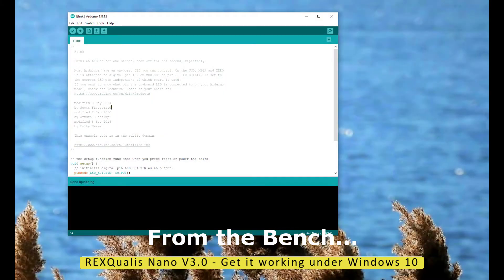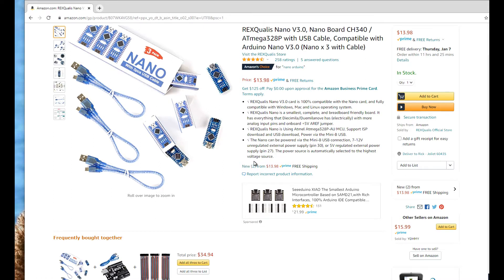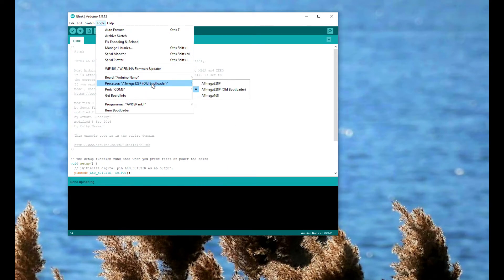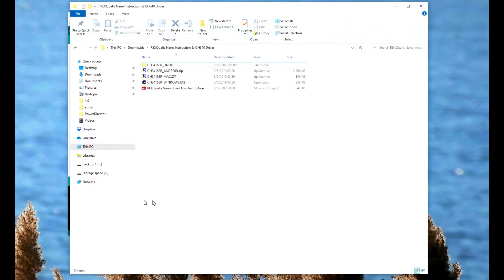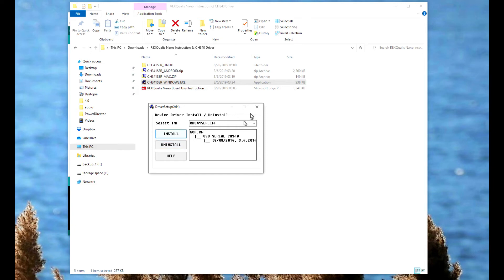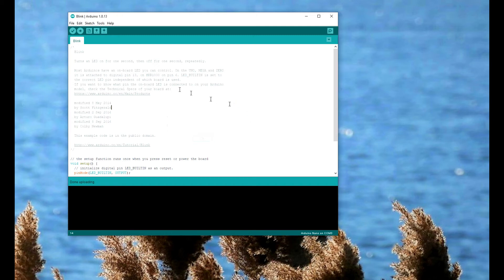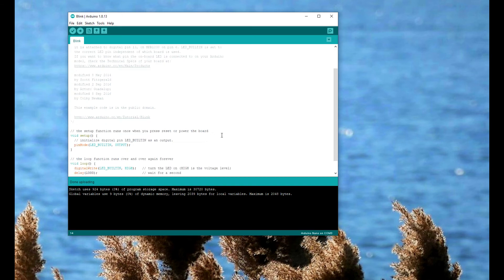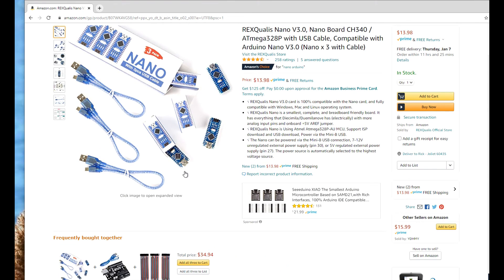From the Bench - REXQualis Nano V3.0 - Get it working on Windows 10!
Great little Nano clone at a great price! Just need to do one extra step on Windows 10.

On Ubuntu Desktop 20.04 (my primary dev environment) it just worked out of the box as expected.

UPDATE 7/4/2021:: It appears that the product is not linked on their site, BUT drivers are available in their North American download section.

-- Like what I'm doing?